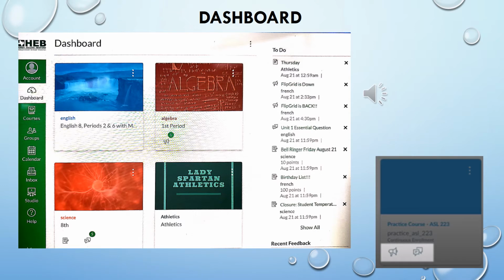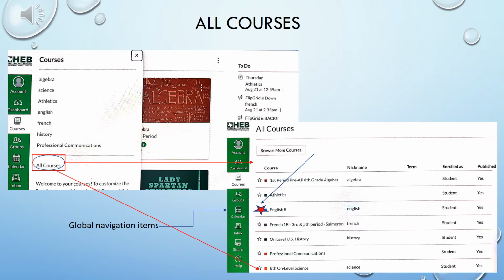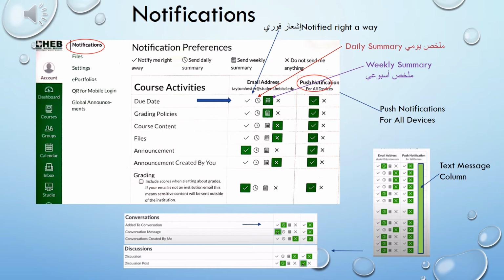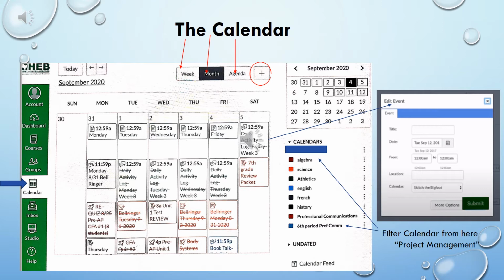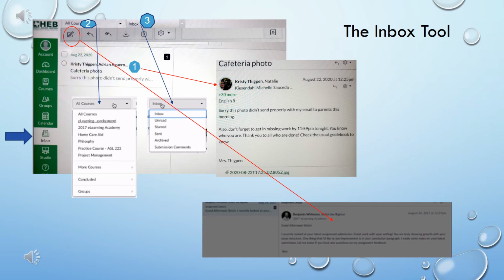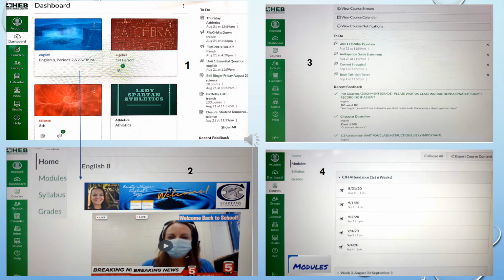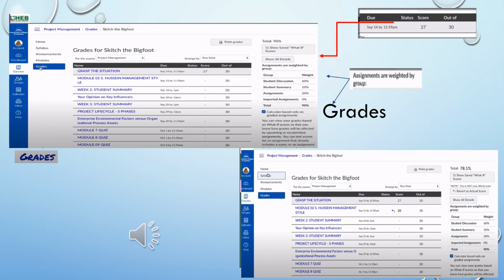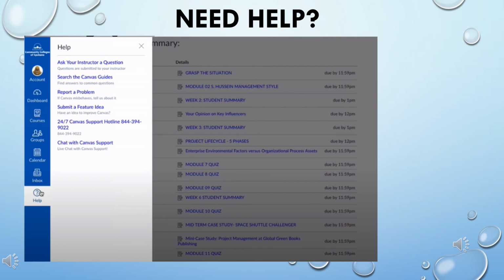KR How To Use Canvas 3rd to 12G (English Presentation)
In this video, we explain how 3rd-12 grade students/families can use Canvas.  Canvas is our online learning platform.